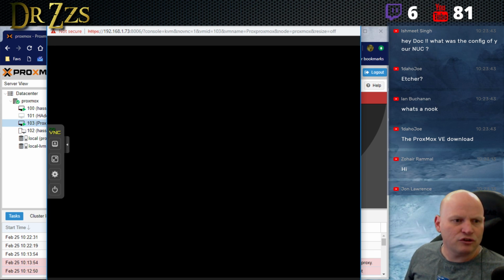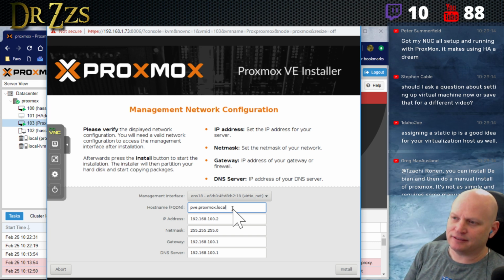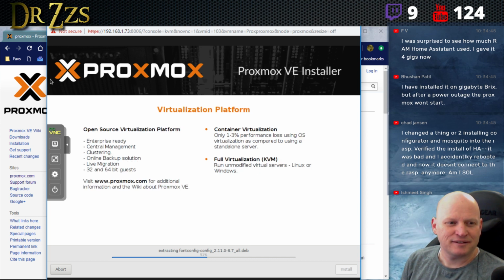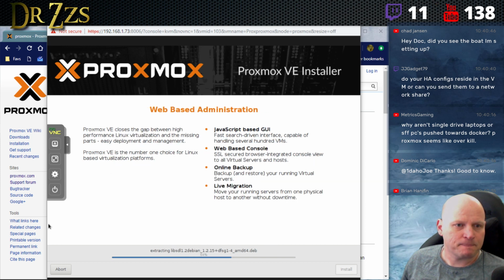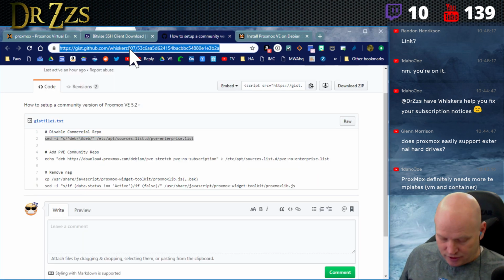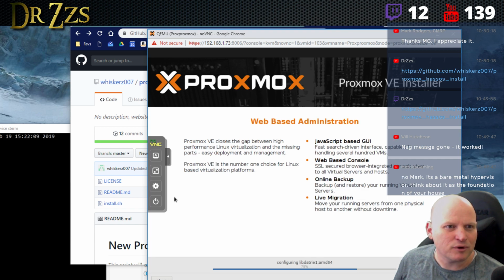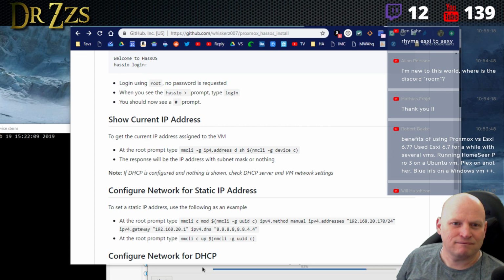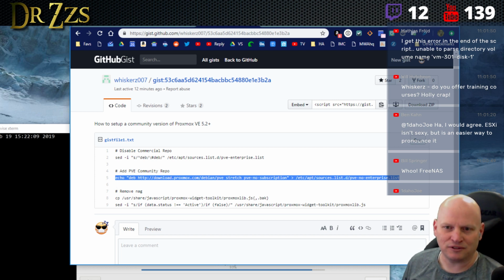Proxmox install w/ Whiskerz007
The basic steps for getting Proxmox installed.
We also did a couple other things to manage update repositories and get rid of the Subscription nag screen.

00:00 Welcome!
01:48 Stream begin
05:40 Proxmox boot screen
08:45 EULA screen
09:04 Disk setup screen
09:18 Time zone setup screen
09:30 password / email screen
10:25 Network setup screen
13:14 Install OS
13:55 install promos on Debian
15:00
16:38 Docs NUC config
18:35 Recovering HA
23:50 loading non standard images
27:20 Disable commercial repo
28:50 Add PVE community repo
29:50 remove nag screen
32:00 Installing HA script
32:10 Handy HASSOS commands
35:55 Change storage pool for lassos install
37:50 Proxmox vs ESXi
40:35 Redirect display output
42:25 Whiskerz Proxmox system

to Download the Proxmox .iso - burn it on a usb drive with Rufus or Etcher
To set the correct repos for updates and get rid of the Nag: